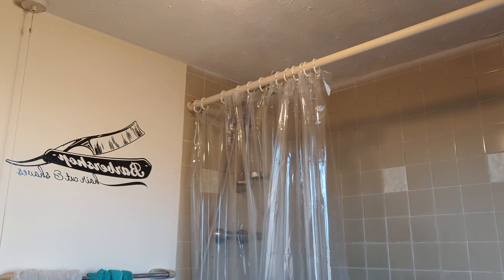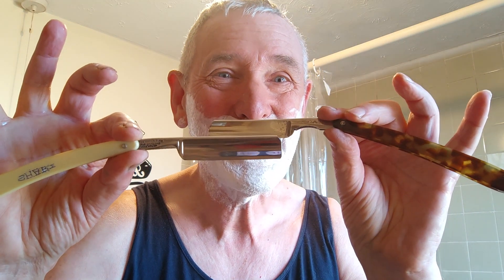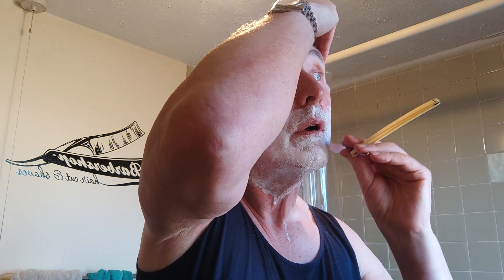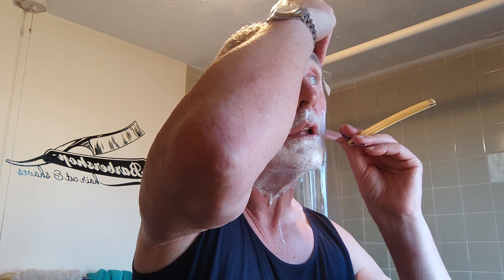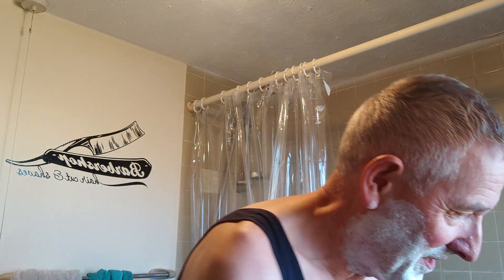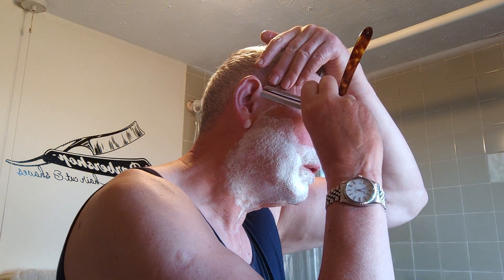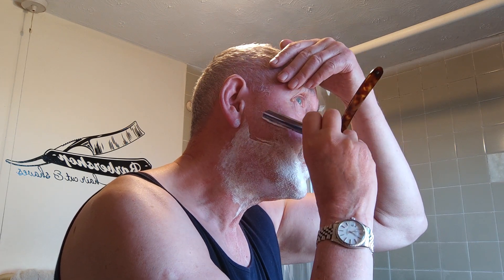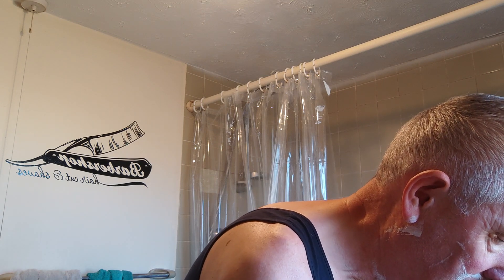Friday 4thNov , Swedish shave day !